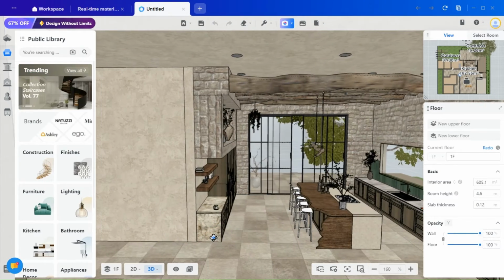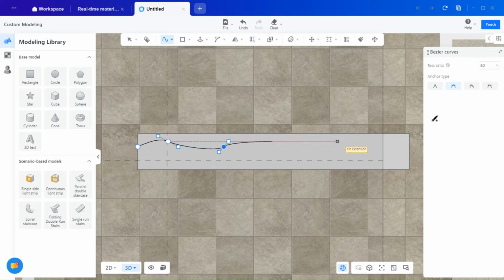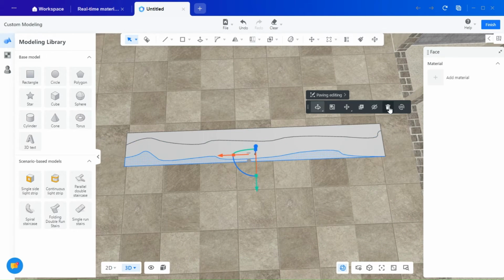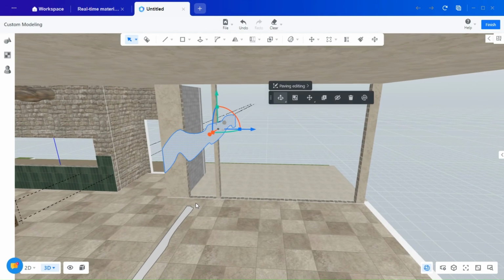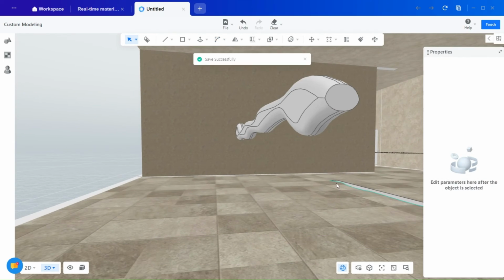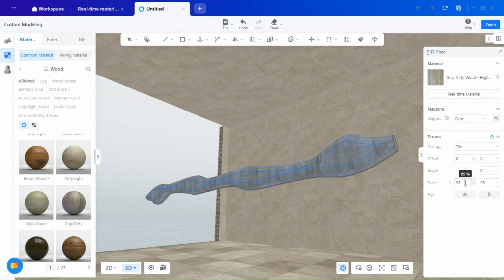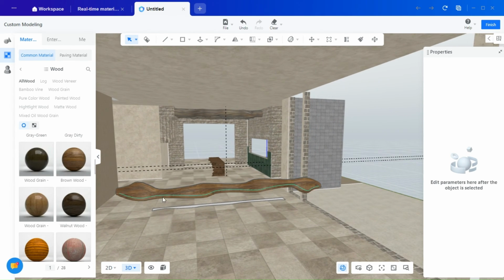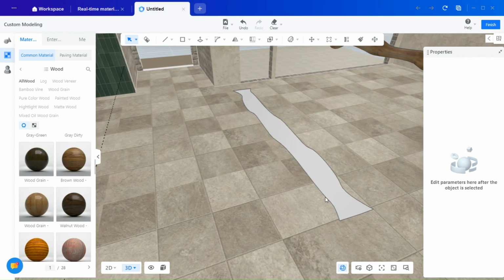How To Create Custom Wooden Beams in COOHOM. Step By Step Tutorial.